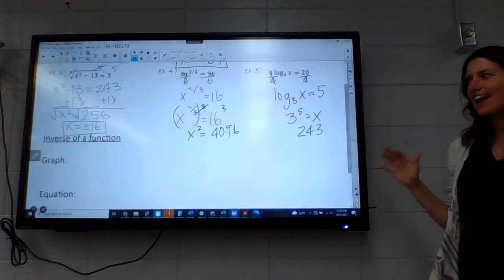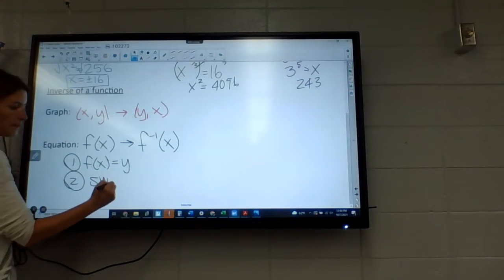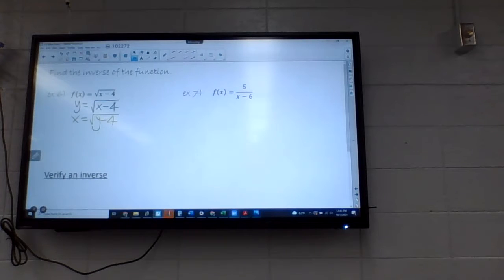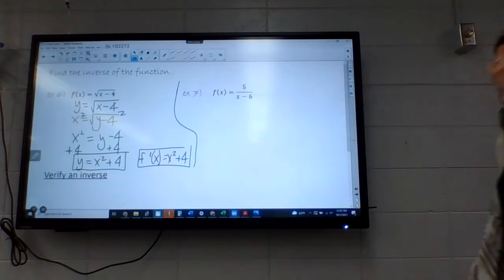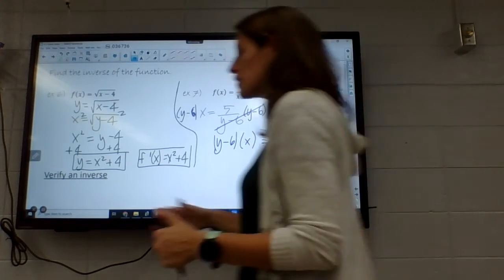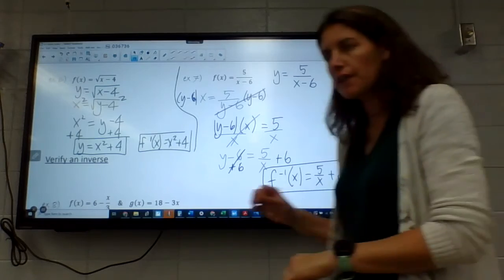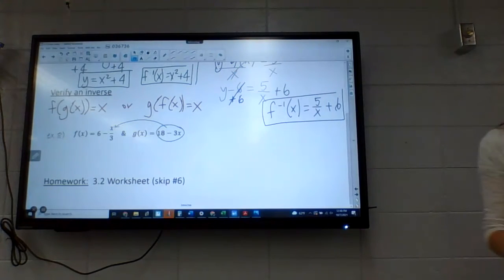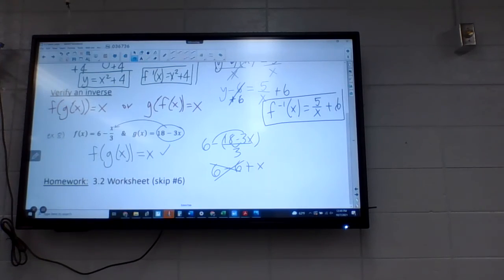PC 3-2 part 2